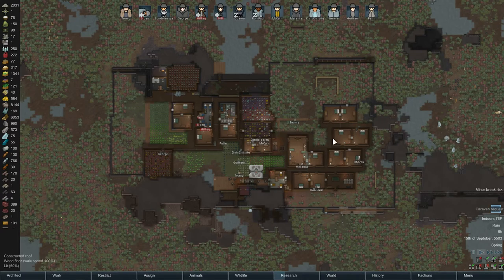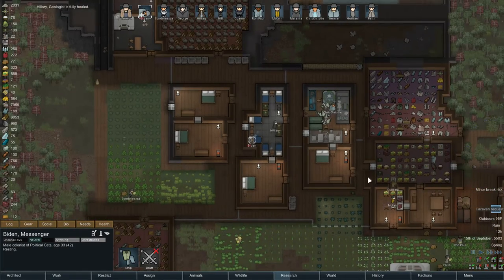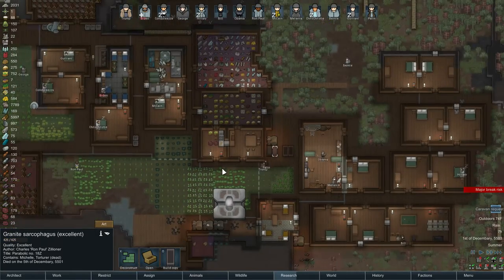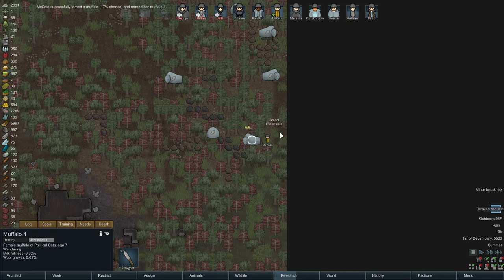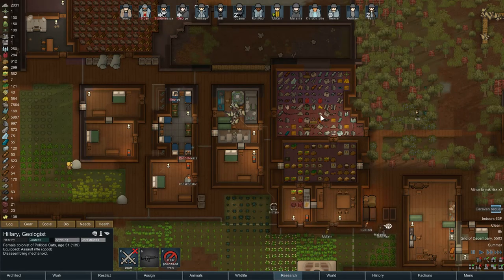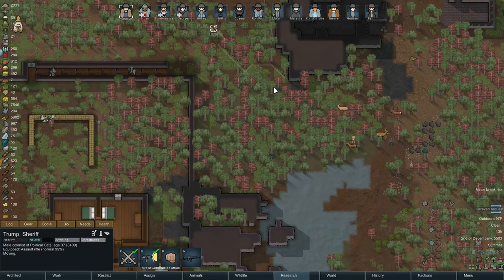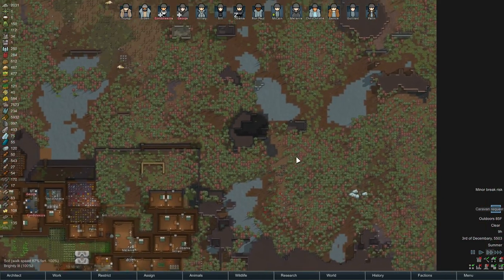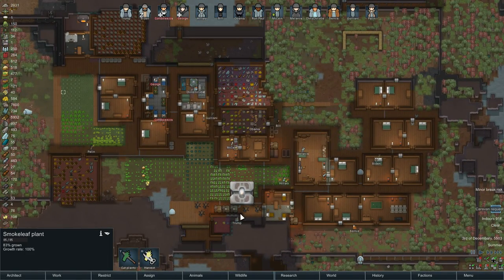[55] RimWorld Naked Brutality - Drain the Swamp - Temperate Swamp Biome - Let's Play! - Version 1.0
WOW! I can't lie. I've played this game through till its end, and it was one of the best play throughs I've ever done. We overcome some insane challenges at the end there, at it goes right up to the wire at the very end. I'm going to trickle these episodes out a few per day, until it's all posted. HOLY MAN WAS THAT FUN! Consider the swamp drained!

We're in the swamp, and all characters will be named after political figures.

This started as a vanilla Beta 19 Naked Brutality play through. The game has since updated to Version 1.0, and I've had no issues continuing the play through. No mods since I've had a few games have to be cancelled due to the frequent updates. It replaces my previous Alone & Empty Handed play throughs, with something named more appropriate for the latest incarnation of the game.

Please click like if you enjoyed this. Please comment and share your thoughts if you have a few moments.